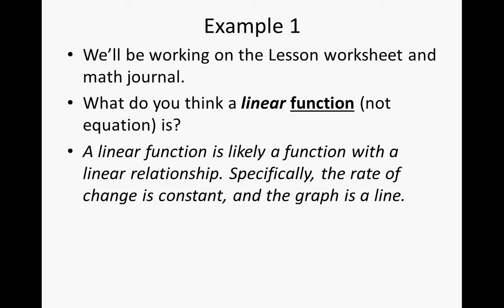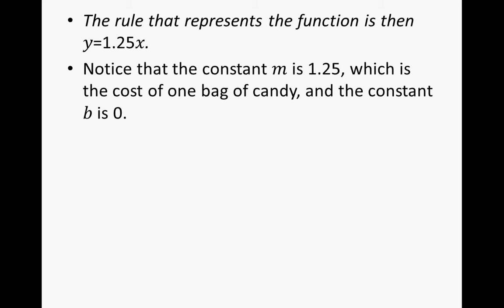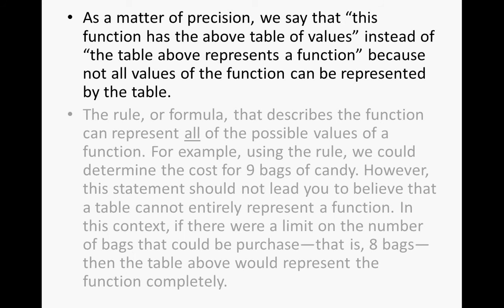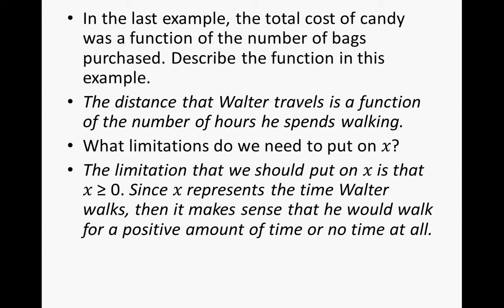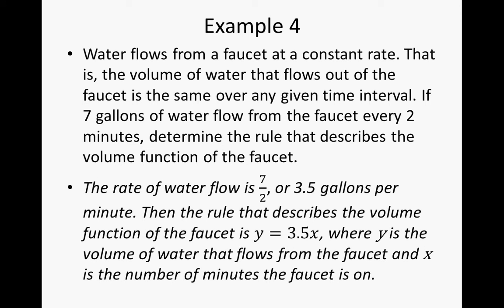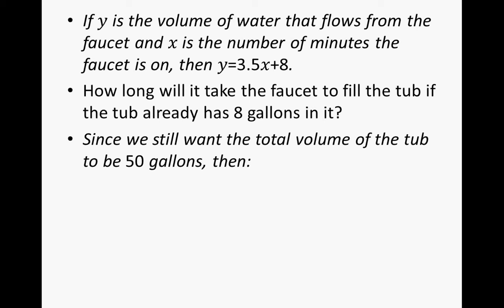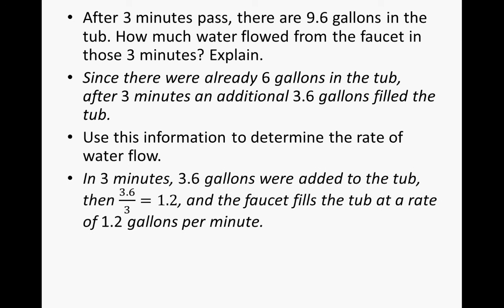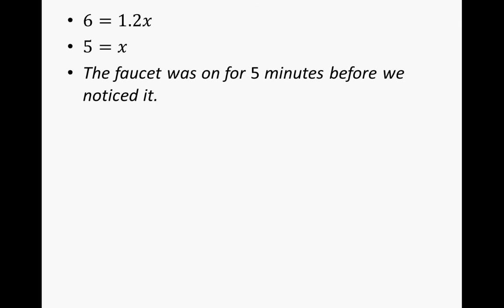03 Linear Functions and Proportionality